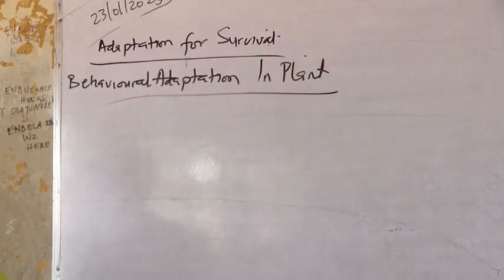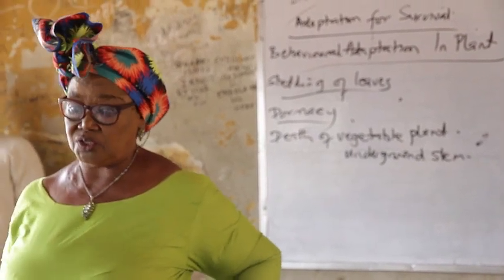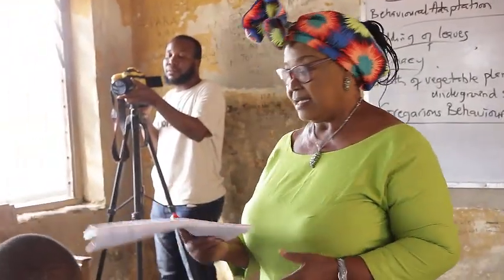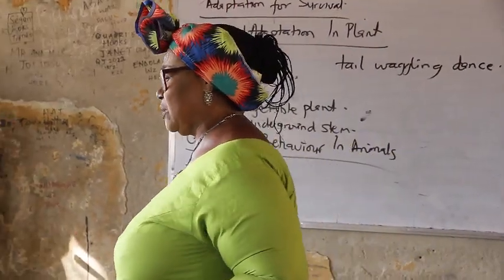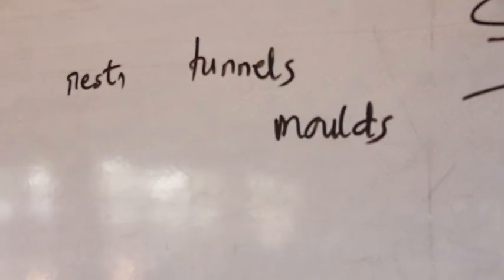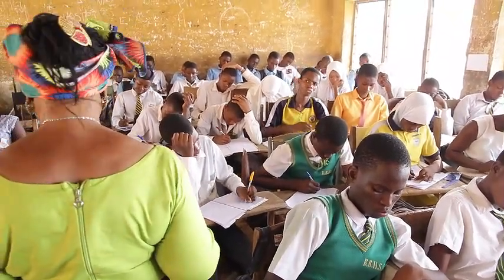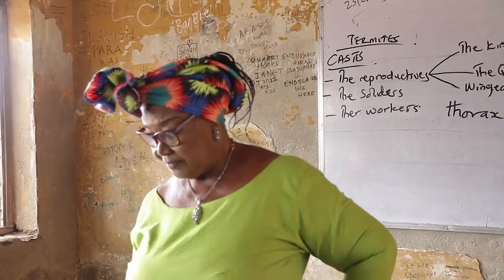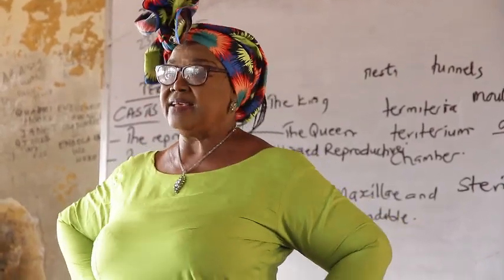Biology Class 1: Adaptation for Survival